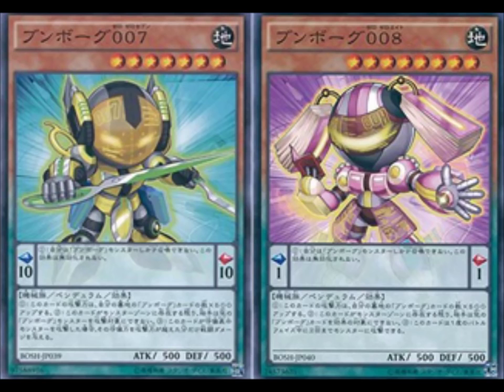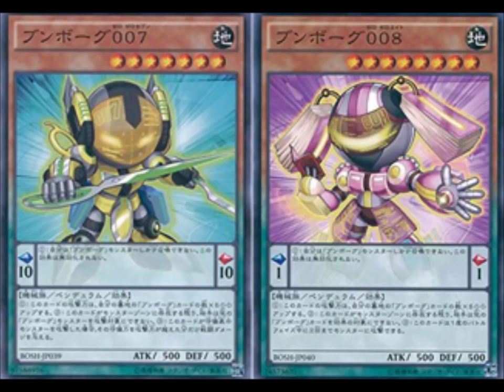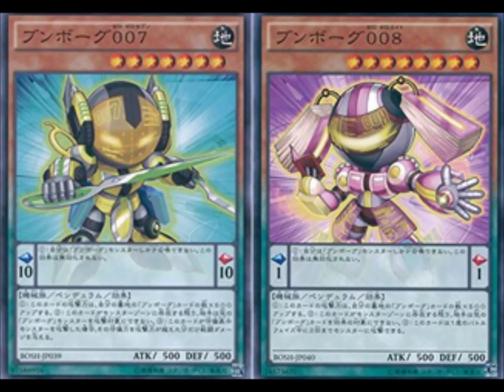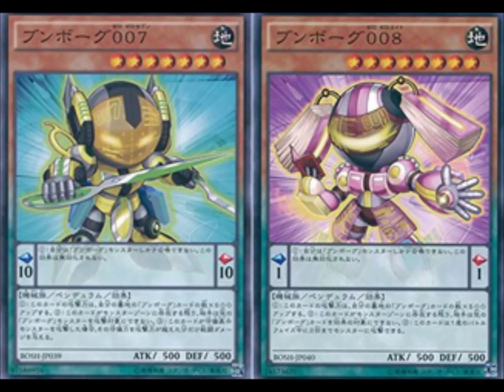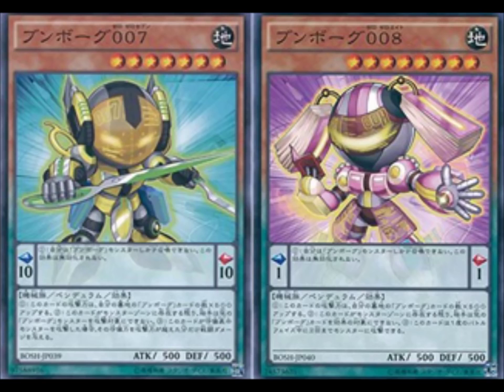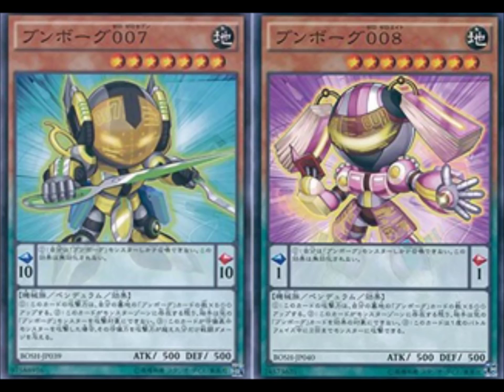Why 007 and 008 are not good (Card Discussion)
Hello everyone, its AkaTrios again and today we are talking about 2 new cards coming in BOSH which could catch our interest!